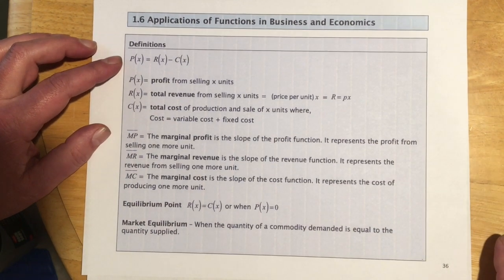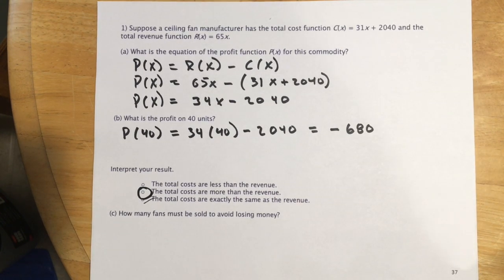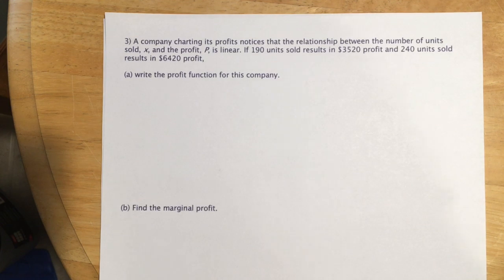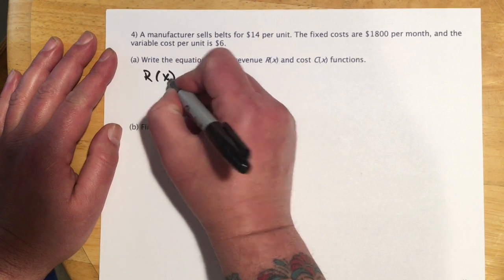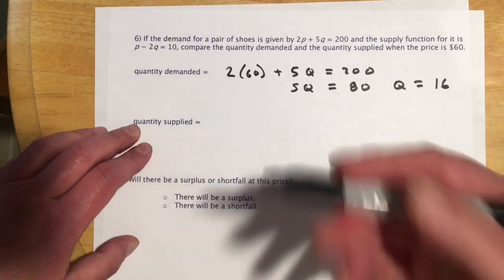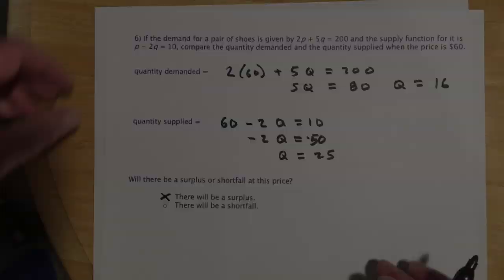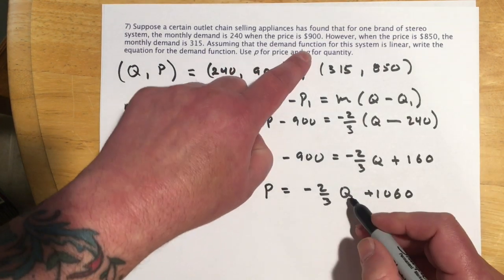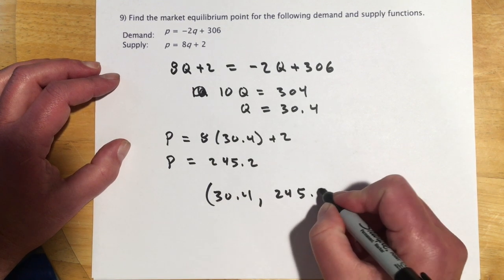116 1.6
116 1.6